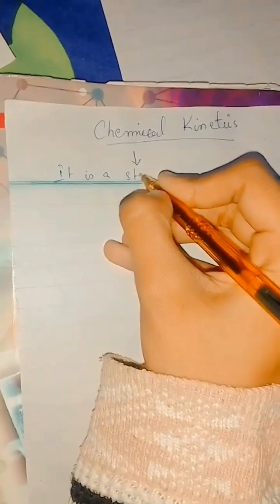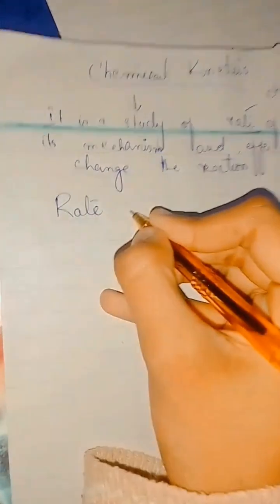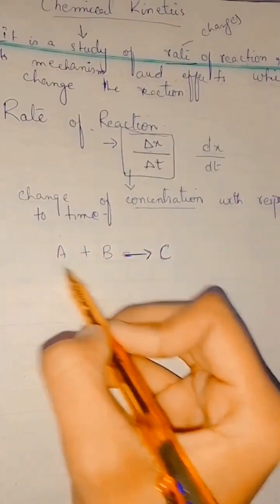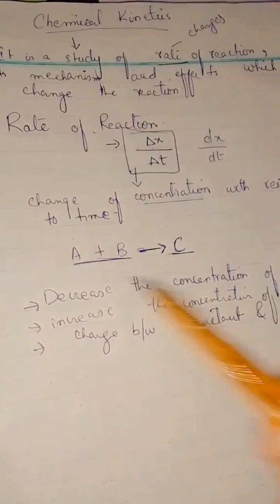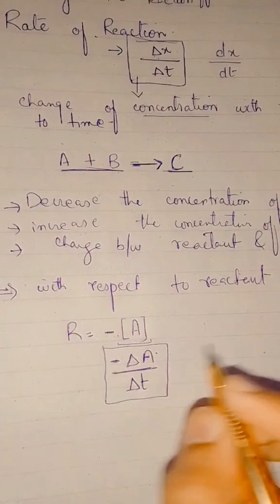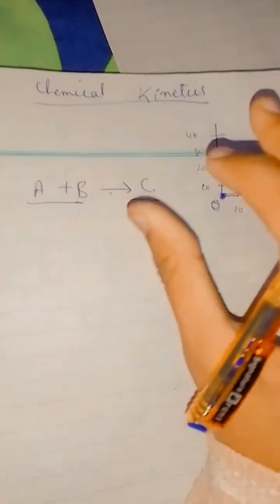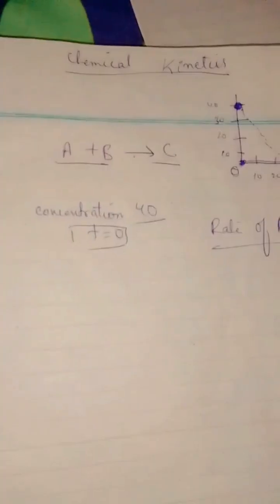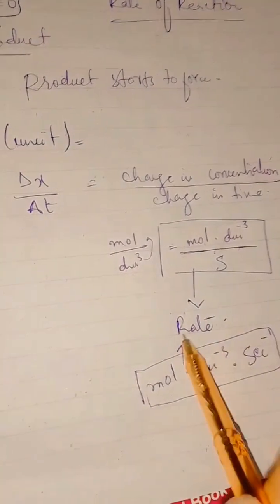introduction of chemical kinetics